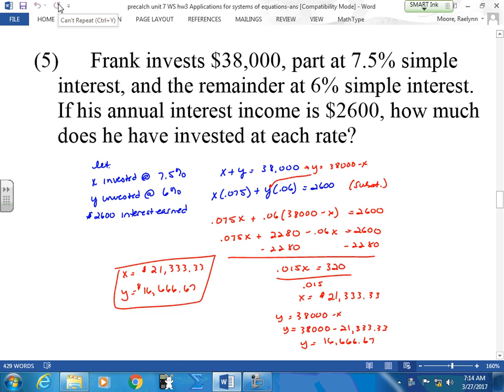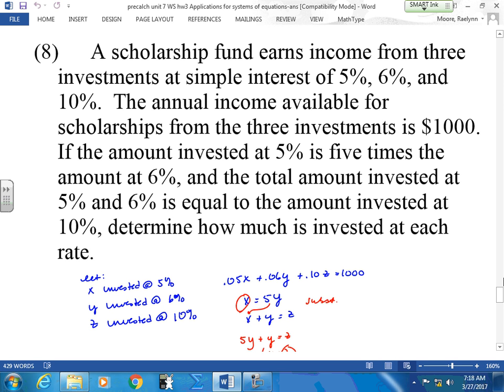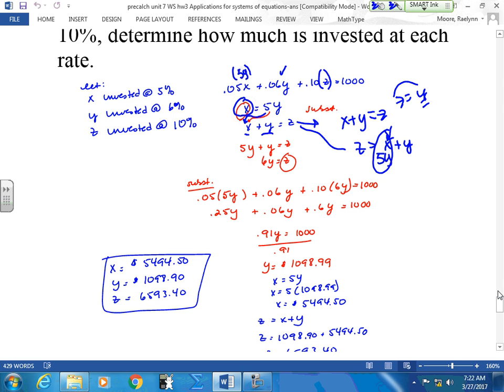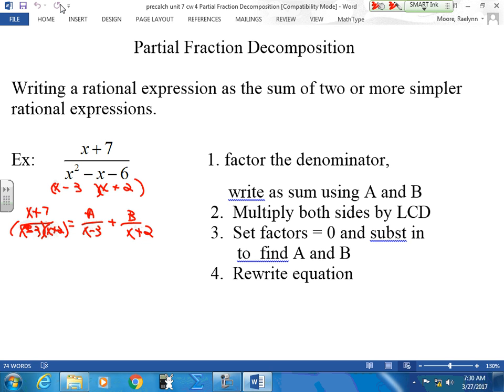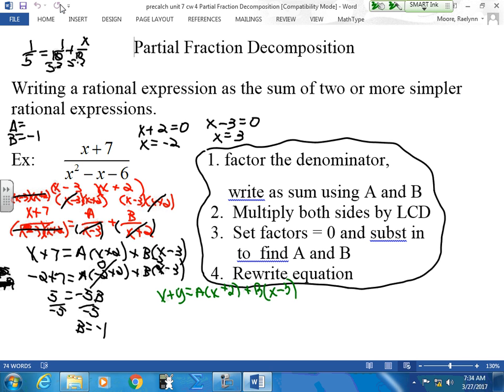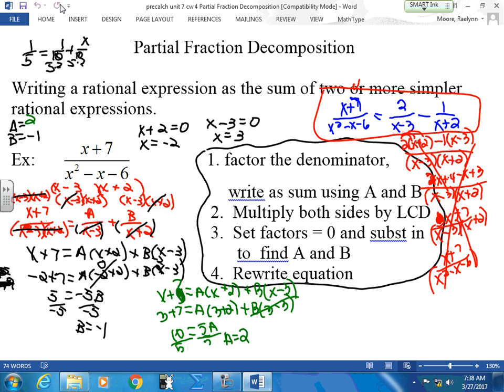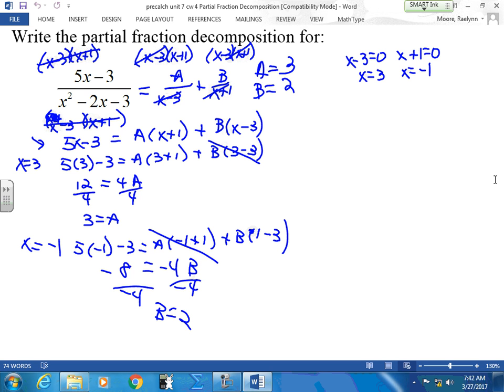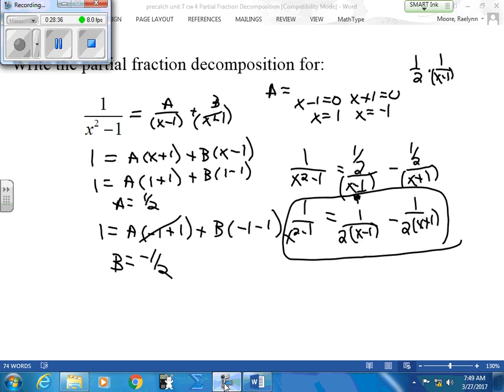March27 precalch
march 27, 2017 precalch unit 7